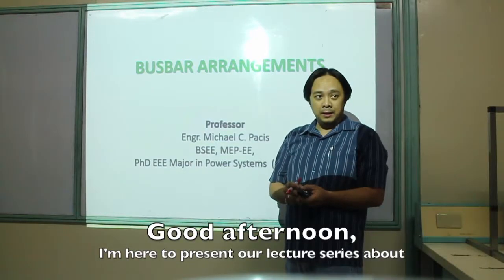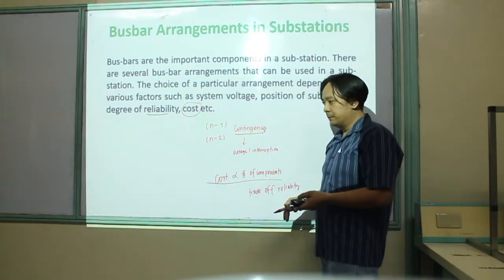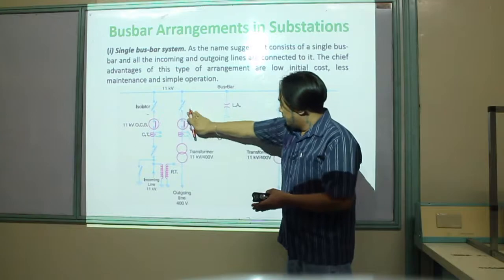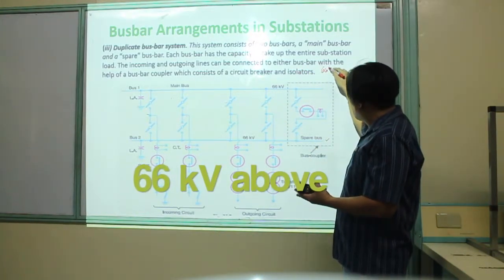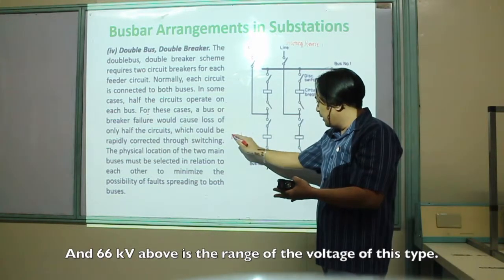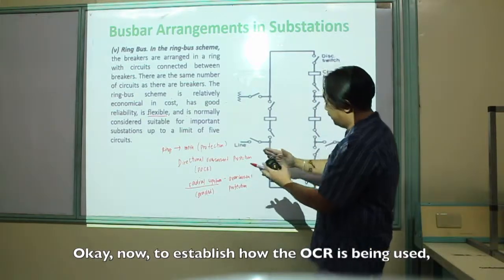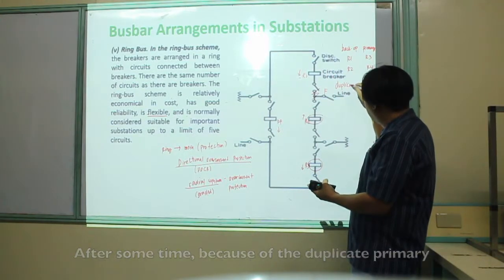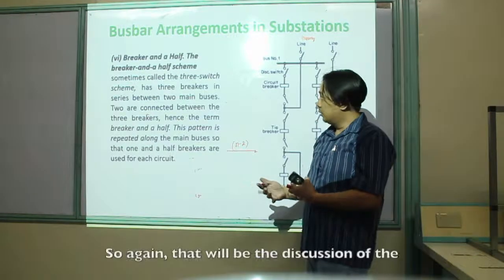BUSBAR ARRANGEMENTS IN SUBSTATIONS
A Brief Lecture on Busbar Arangements on substations, types and connections